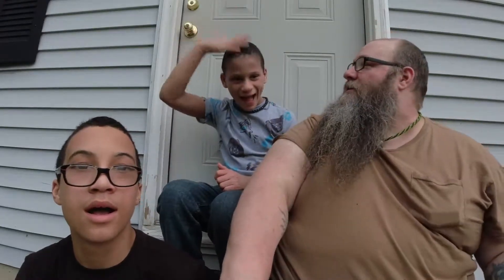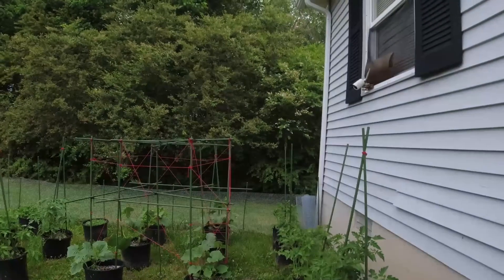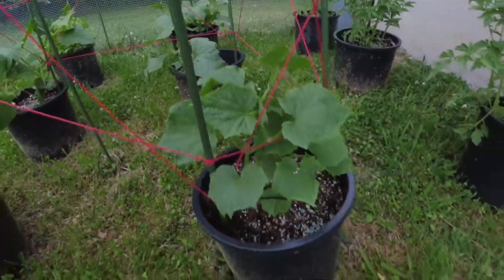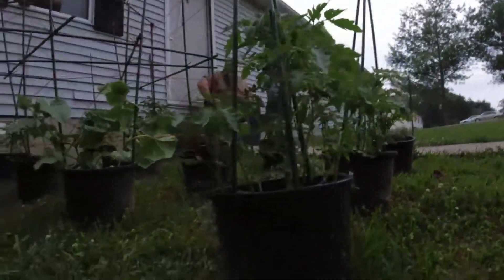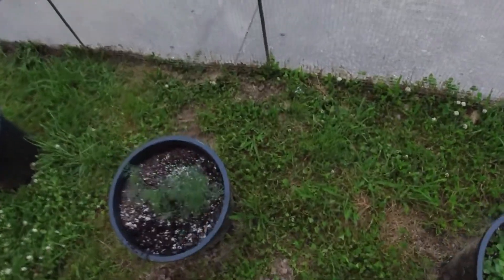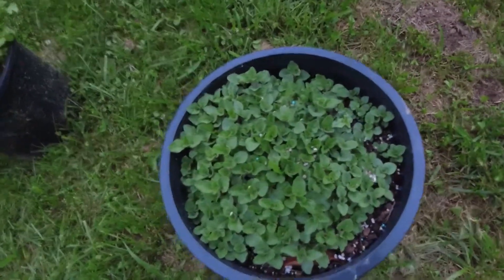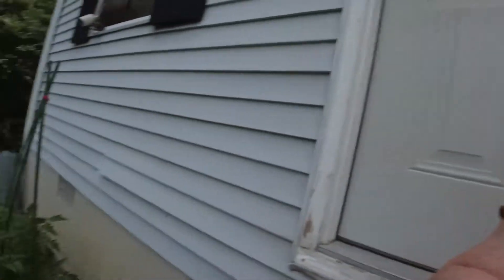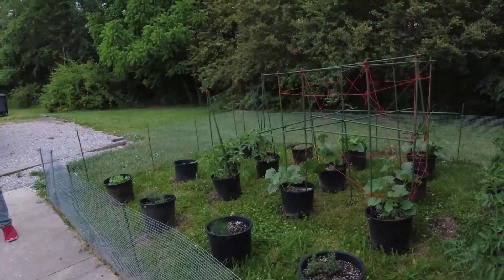VEGGIE UPDATE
In this video is an update on our container garden AN the update on Truck's haircut.